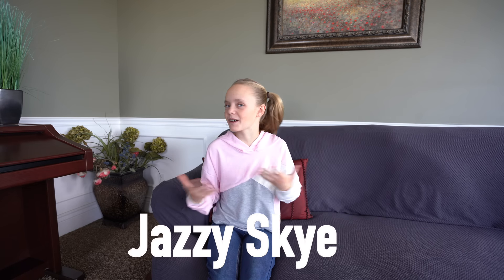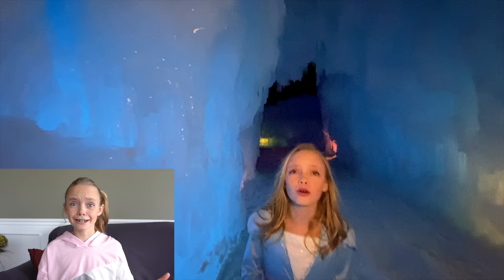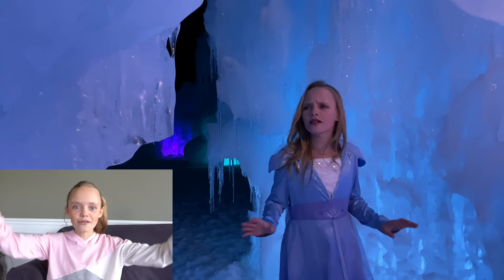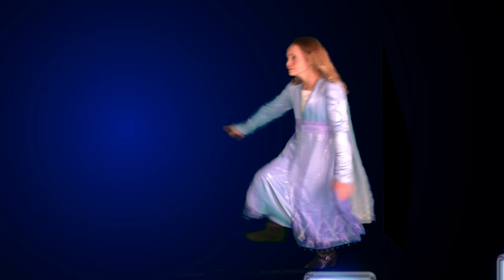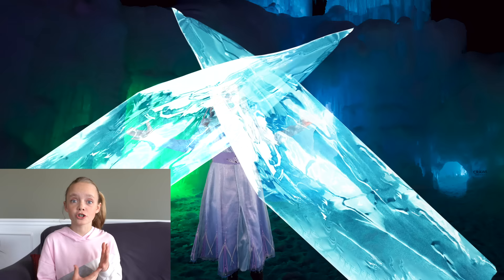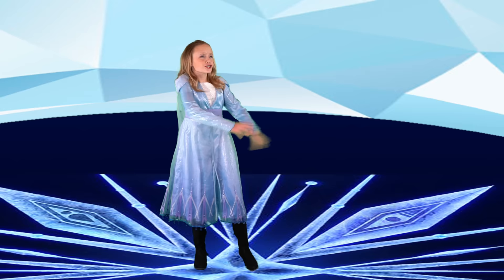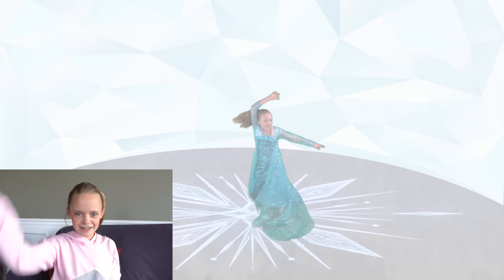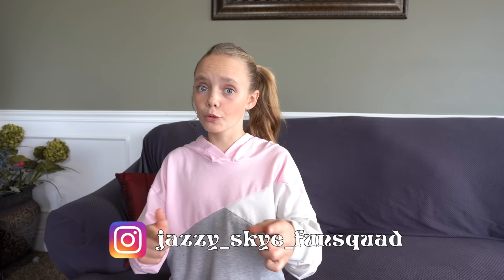Frozen 2, Show Yourself, Jazzy Reacts to her Elsa Cover Song on Kids Fun TV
Show Yourself! Frozen 2 Elsa Song (Cover) by Jazzy Skye is on Kids Fun TV - Jazzy's family channel.  This is the first time Jazzy got to see the video of herself with all the visual effects!  Show Yourself is a Frozen 2 cover song when Elsa hears the mysterious voice calling her into the Unknown and away from Arendelle, and across the Dark Sea to Ahtohallan.  The mystery and the call of the voice takes Elsa on an adventurous journey to find who is calling to her.  The magic of the voice awakens and magnifies her powers and Elsa sees the images of the enchanted forest and nature spirits while she sings and explores the intensity of her powers.  Answers and clues to her past and future unfold as the magic and power of her voice and Frozen power dance and sparkle around her.  Will Elsa find who’s behind the voice and discover who is calling her?  Elsa tamed all the nature spirits to get to Ahtohallan to discover the mystery of her past and to finally Show Yourself.

Elsa is such an amazing character and so is Anna. Jazzy Skye loves playing these amazing characters in our parodies and skits.  Both Kalia and Jazzy had fun recording their voices in "Into the Unknown," "Do You Want to Build a Snowman," "Let it Go."  Even Kade got into the action with his version of the fun and silly Olaf song, "When I'm Older."  Should we have Jack sing "Lost in the Woods" by Kristoff? What’s your favorite Frozen song?

Jazzy's Channel:
Hi everyone!  My name is Jazzy Skye and I’m an 11 year old girl!  I’m part of the Fun Squad on Kids Fun TV, but I also have my own channel here!  On my channel I get to do things I’m excited about like ninja warrior competitions, gymnastics, crafts, playing with cool toys, making music, playing games, jokes, and fun skits.  I’m excited to do silly and funny videos for kids, but especially for girls! I have a twin brother named Jack!  Kade, Kalia, and Kyler are my other siblings in my family.  My favorite channels are Kids Fun TV, Payton Delu and Ninja Kidz TV.  My parents help me and monitor my channel.  Jazzy

Kids Fun TV Channel:
Kids Fun TV is a fun family friendly channel for kids.  The kids love to have fun and be silly.  Whether its competitions or fun skits, the kids love to have fun and play.  We have lots of boys vs girls challenge videos as well as twin vs twin challenges.  We love box forts, toys and playing fun and exciting games.  The kids from Kids Fun TV are very good friends with the kids from Ninja Kidz TV, so we have several family friendly videos for kids.  The children love to have lots of family fun as they do their skits and challenges.  These funny kids love to have fun and play.

This footage is the property of Kids Fun TV and is not allowed to be repurposed without written consent from Kids Fun TV.